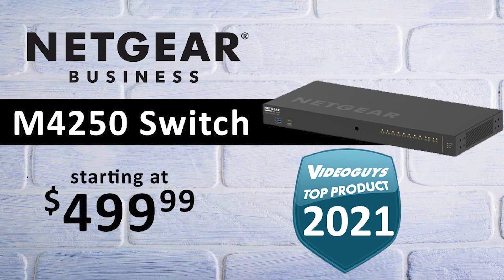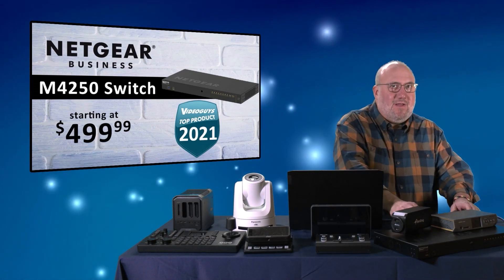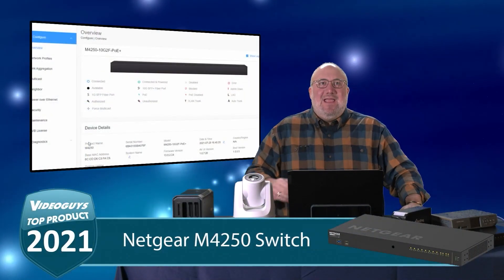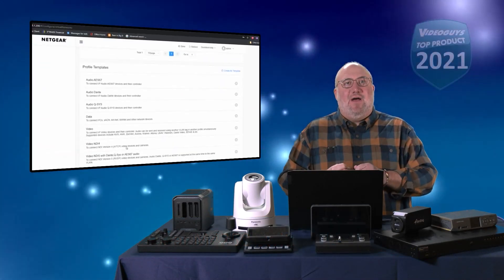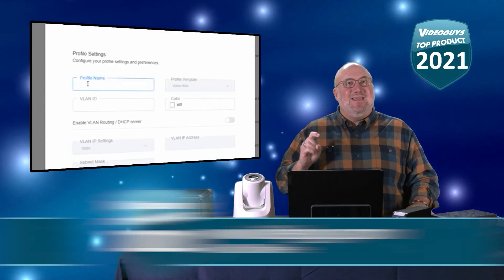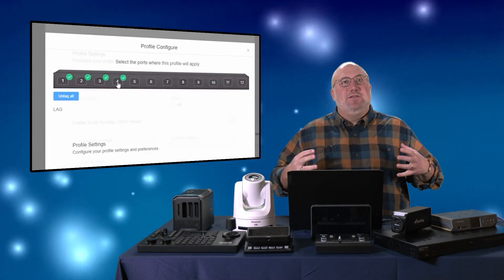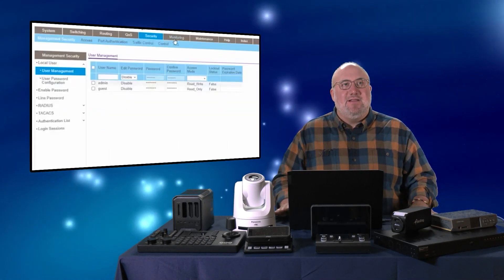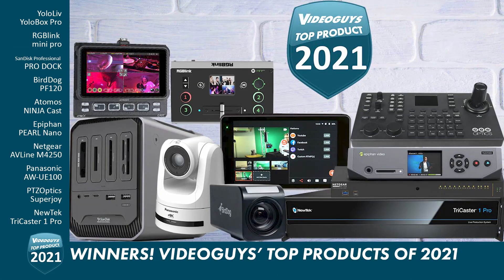NETGEAR M4250 Network Switch Top Streaming Product of 2021 by Videoguys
We started this article by talking about NDI 5 and the importance of your IP network in live production. Nothing has made NDI easier than the new M4250 AV Line switches from NETGEAR. These switches are optimized and ready for NDI and make network configuration easier and faster than ever. Whether you’re installing a new TriCaster production system or adding a new NDI camera these switches are up to the task.